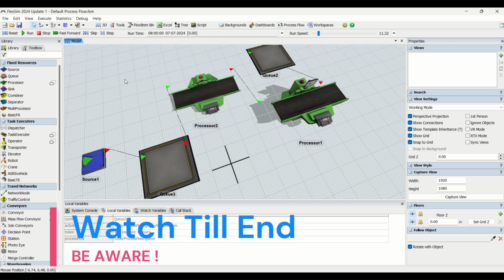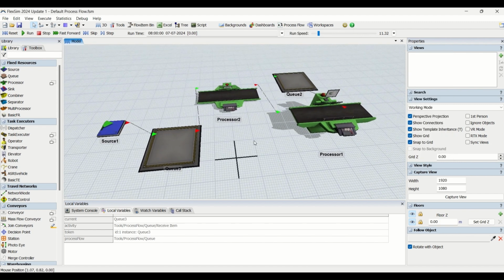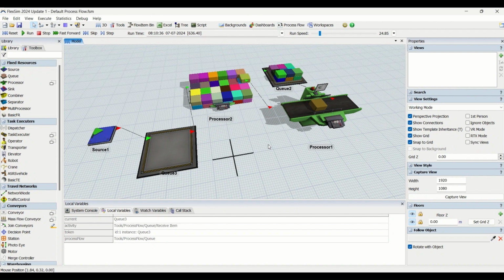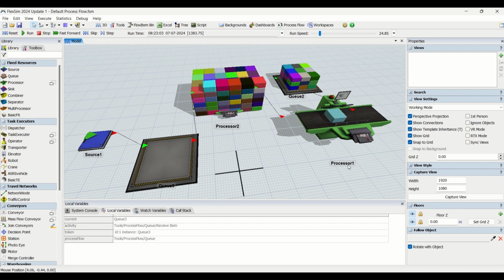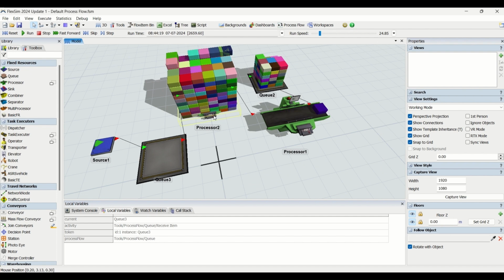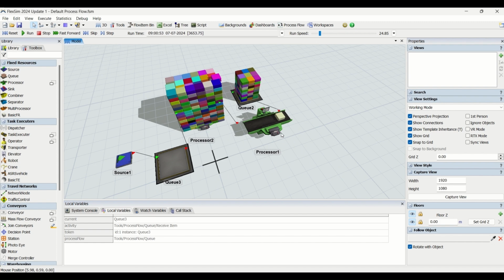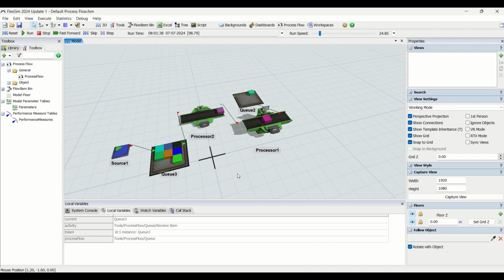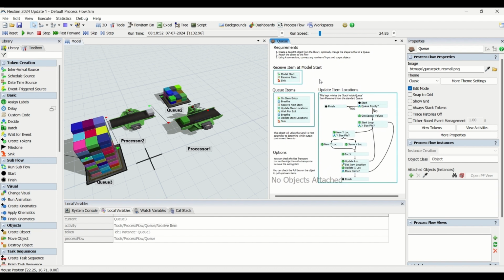Can You Convert Processor Like This | Simulation Process Flow| Flexsim Tutorial |Model | Leansimcorp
***About Video

In this video we will learn how to convert the processor to queue and stack the processor with stack in queue method using process flow in flexsim simulation. It gives you flexibility to convert any FR to queue using this process flow so watch the video to gain knowledge about process flow in detail, for full video you will need to purchase the subscription plan from out website page and the complete video will be available on our website training classes page.

KEEP LIKING !!
KEEP SHARING !!